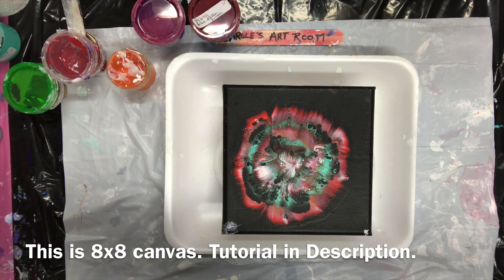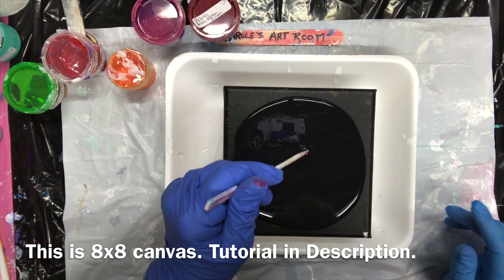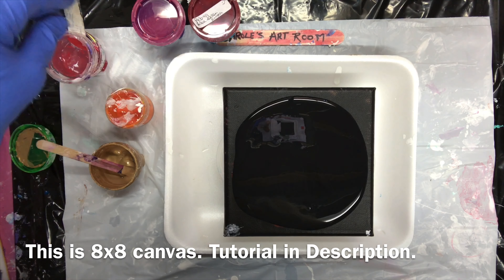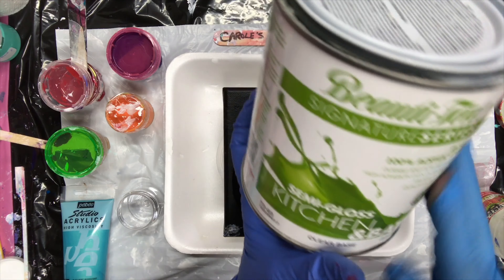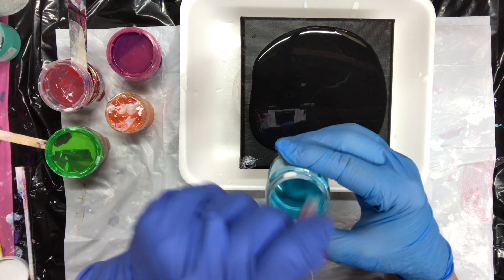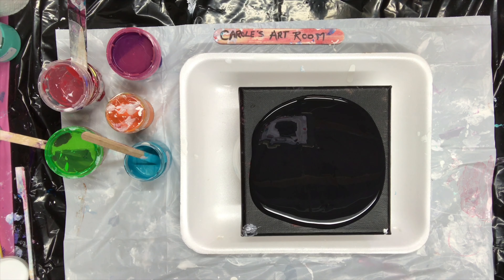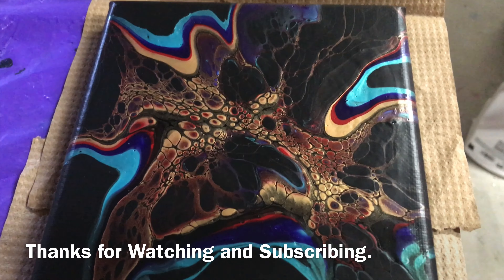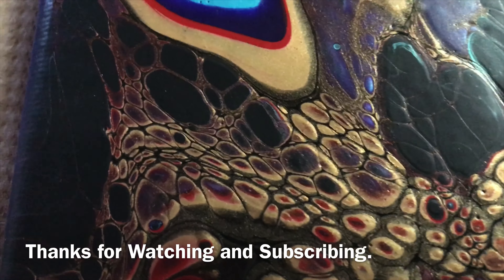(509) Bloom Technique, Metallic Paints, Acrylic Pouring and Mixing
Bloom Technique, Metallic Paints,  Acrylic Pouring and mixing
Sorry for the noise in my video.

TUE. WED. and THUR. FRI. at 8.15 AM or 12.00pm.  Sometimes Saturday or Sunday.

 1 part paint, craft paint,  to 1/2 pts floetrol. 1 part tube paint, to - 1 parts floetrol,  and add water to get the right consistency. flows off stick in a steady stream, like warm honey.